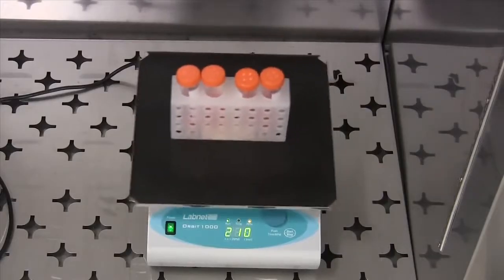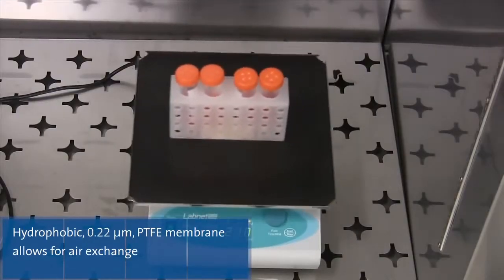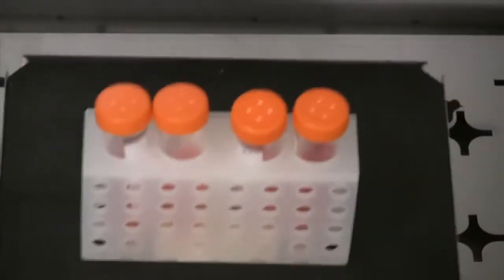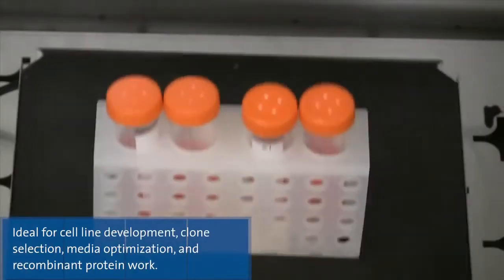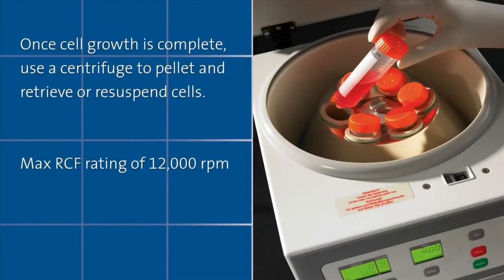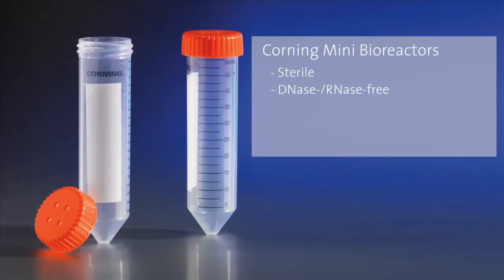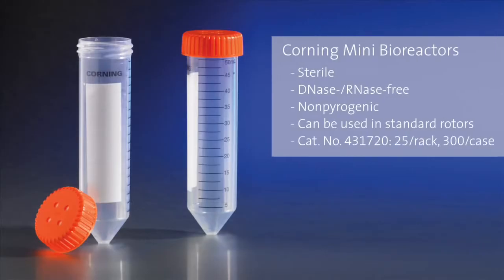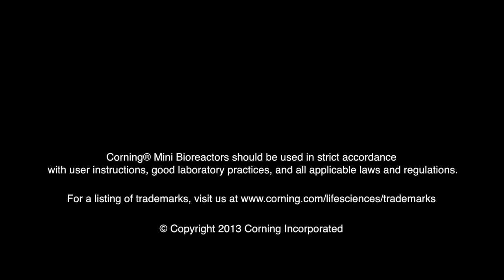Corning Mini Bioreactors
Mini Bioréacteur Corning
Corning Mini Bioreactors for Small Scale Suspension Culture